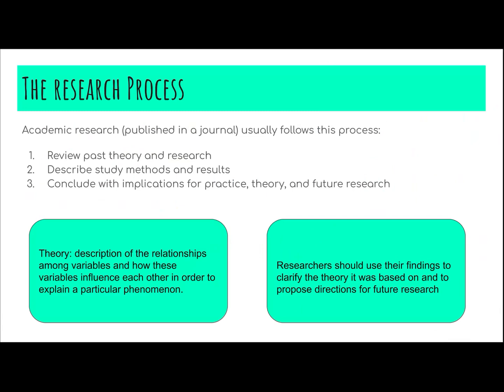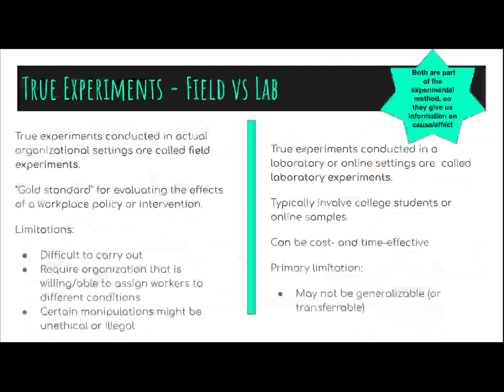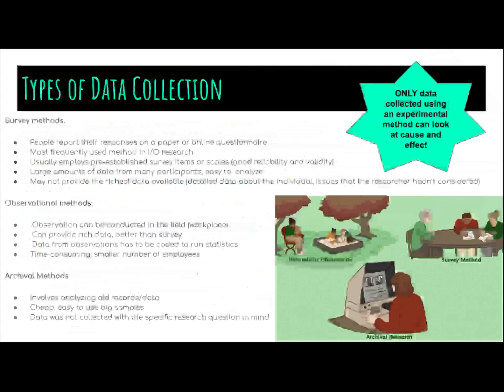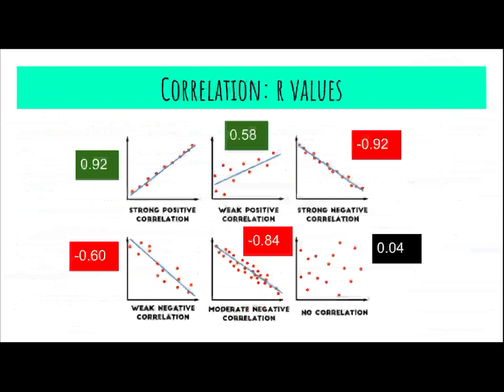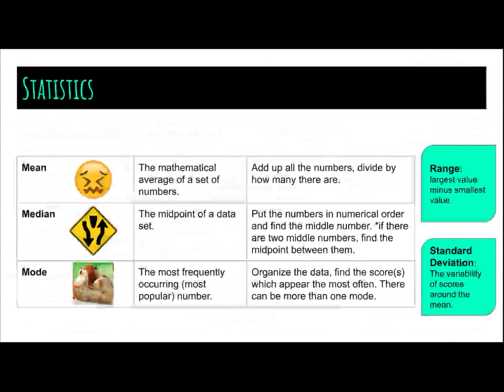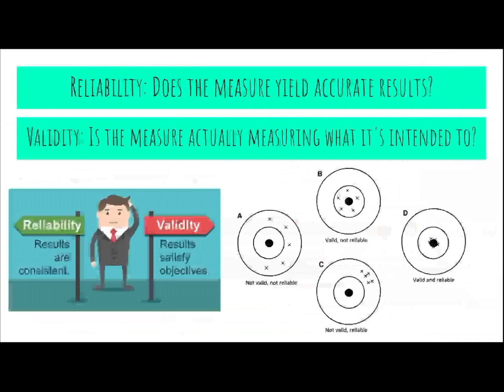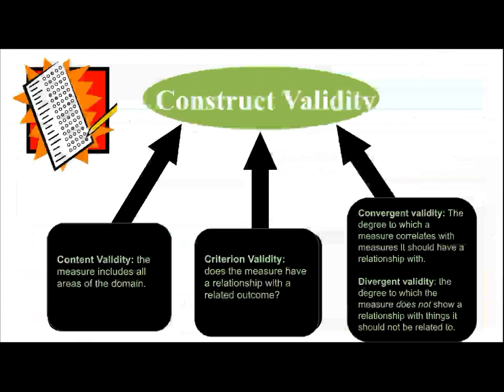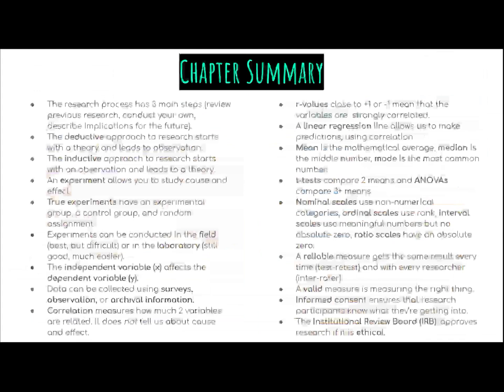Chapter 2 (Psychology of Work PSY 180)